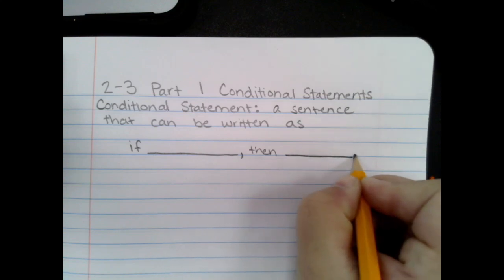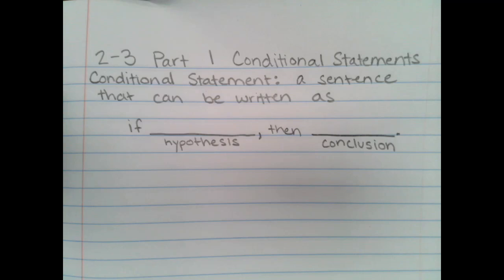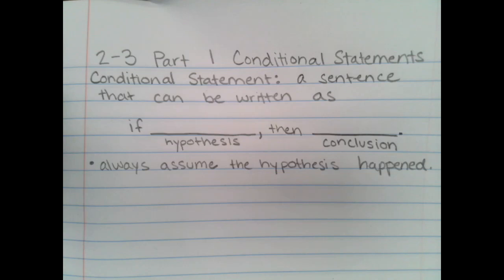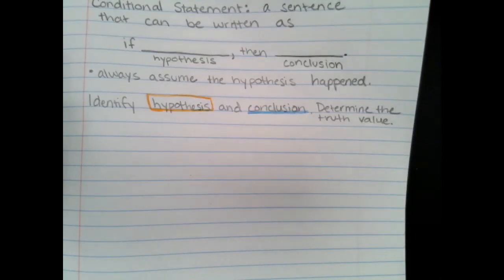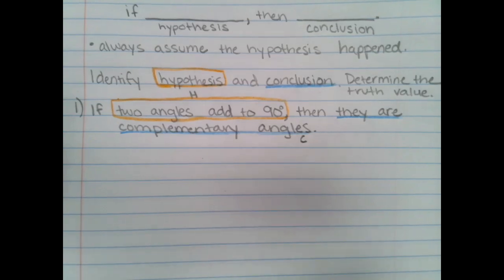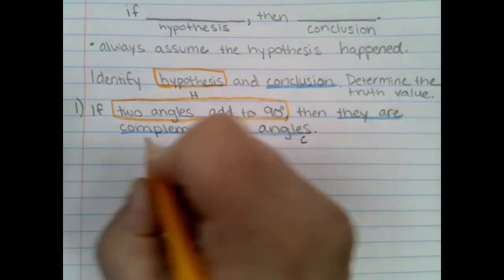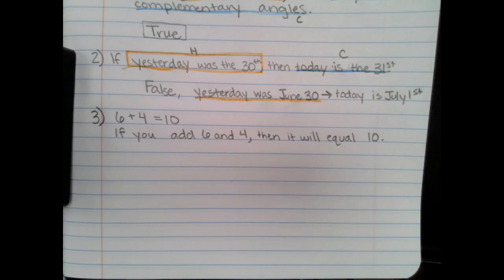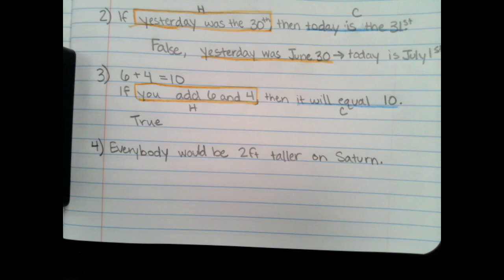2-3 Part 1 Conditional Statements (9/23/24)